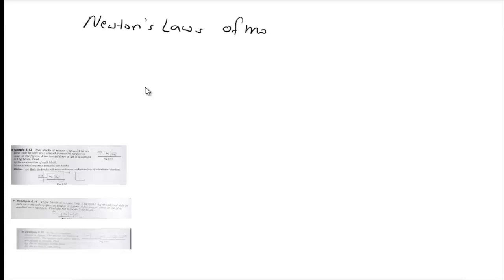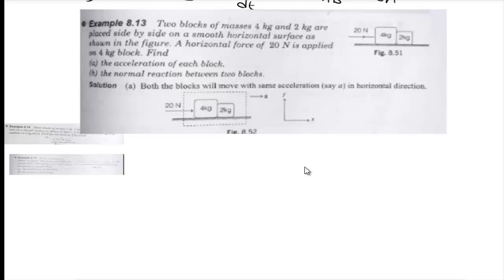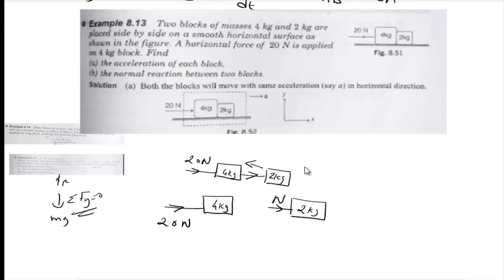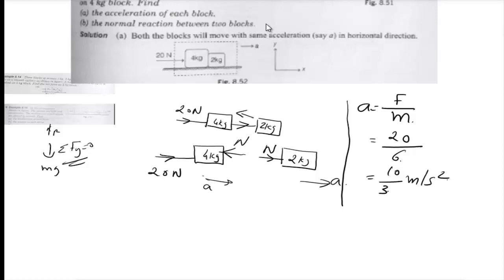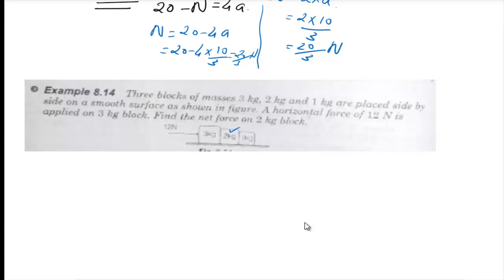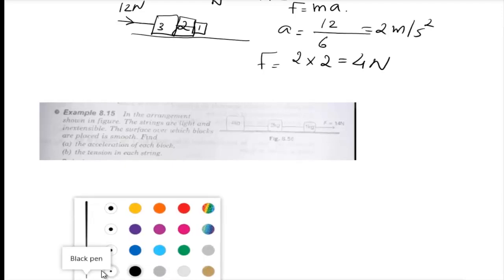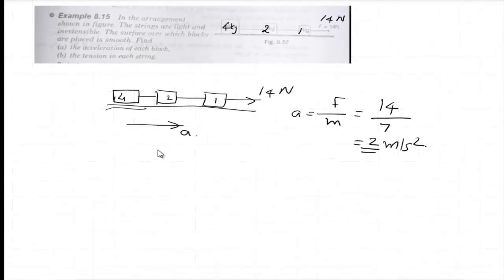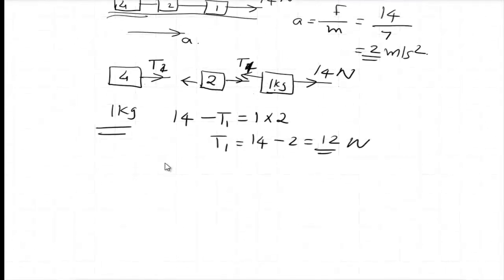LEARN PHYSICS//LAWS OF MOTION- 8//EXERCISE//ENTRANCE//NEET//JEE